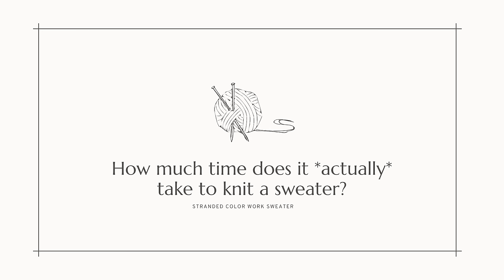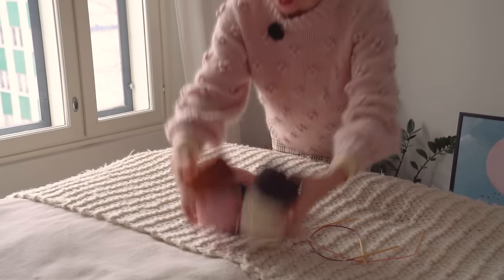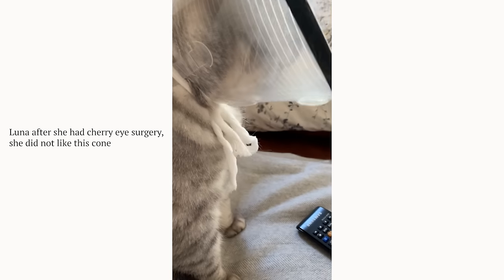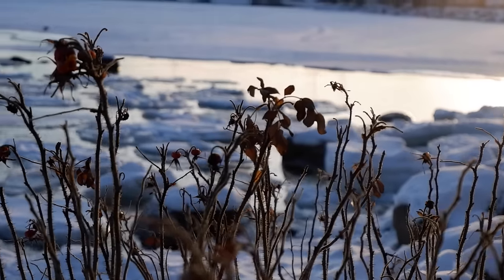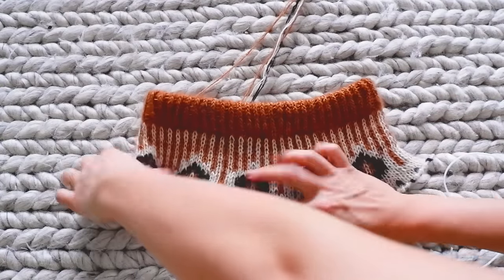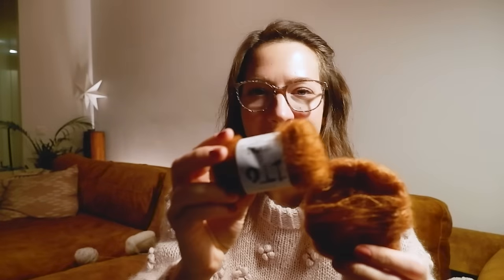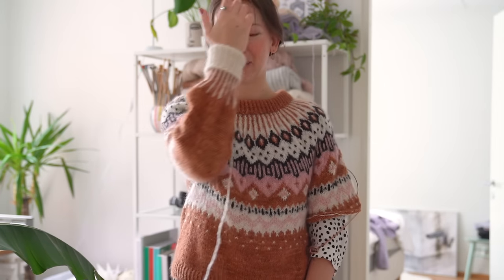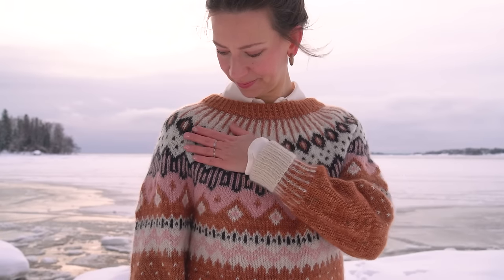Knitting and Designing a Colorwork Sweater From Start to Finish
Hello and welcome to another knitting vlog where I design and knit an entire colorwork sweater from start to finish. Yes, in this video you'll both get to see the ups and many challenges along the way 😅

For this project I was really curious to see how long it actually takes to knit a sweater, as in how many hours of actual knitting it takes to complete an entire sweater, so I tracked the entire process ⏳

*This sweater is going to be part of a knitting pattern book that I'm currently working that is coming out in the Fall 2022 🎉

**Here's the link to download the free pattern for Marshmallow Beanie that I'm wearing in the video

***App that I used to design the color work pattern is called Knitting Chart

Here are some time stamps from the video:
1:58   The idea for the color work sweater
6:18    Day 1: Casting on & feeling excited
9:45    Day 2. Things already start to go wrong…
19:10  Day 3: Knitting on a frozen lake
20:53  Day 6: A few rough days later and we have a yoke, finally!
23:38  Day 9: Houston, we have a  problem, we’re running out of yarn…
25:06  Day 10: Being resourceful & how long I’ve spent knitting this far
27:45  Day 13: I can see the finish line
19:50  Day 14: Finishing touches
31:06  Tips on how to wet block a handknit sweater
33:38  How much time I spent knitting the entire sweater
34:33  The final result :)

I'd love to know what your thoughts were on this video and if this is something you'd like to see more of? I hope it brought  you some good insights and enjoyment!

Xx Kika